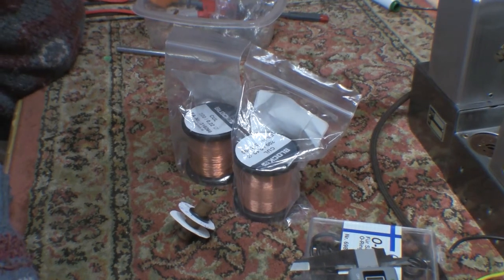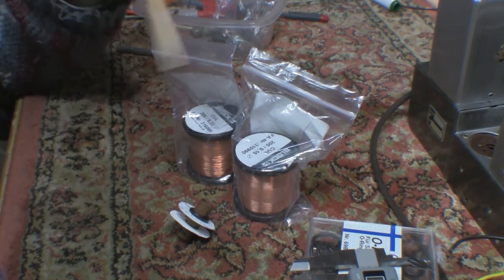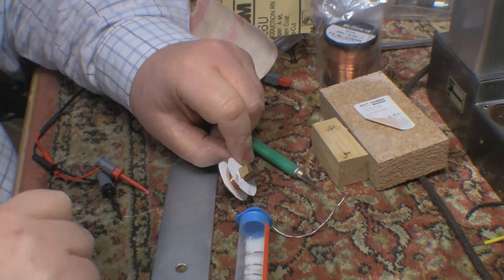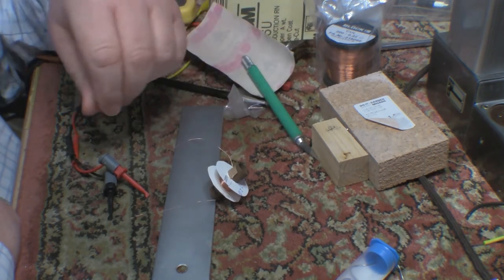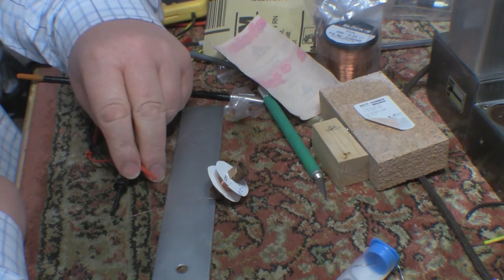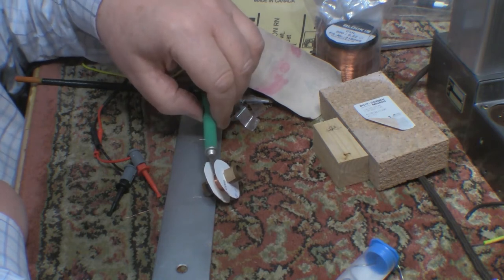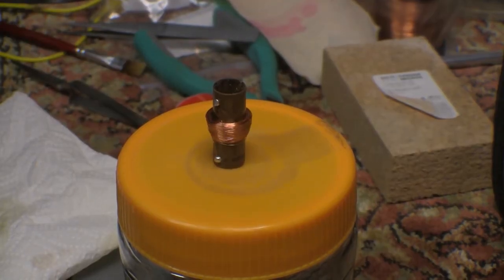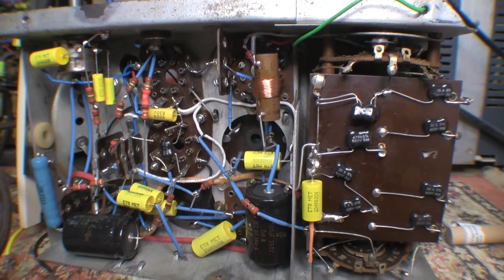Radialva Groom Rebuild - part 16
Some progress with coil winding - still a long way to go.